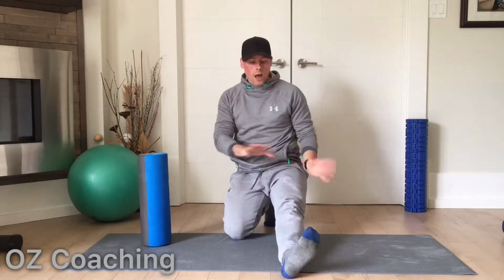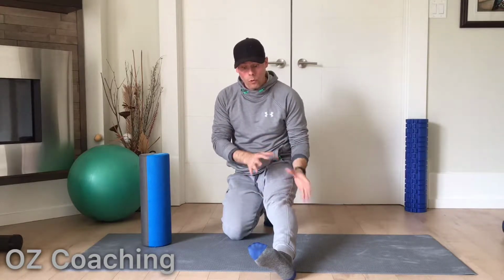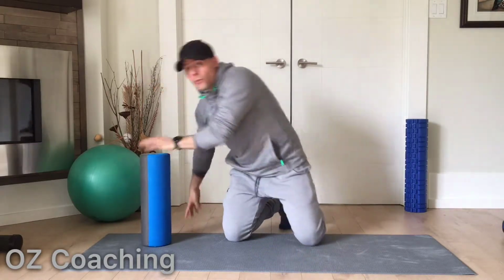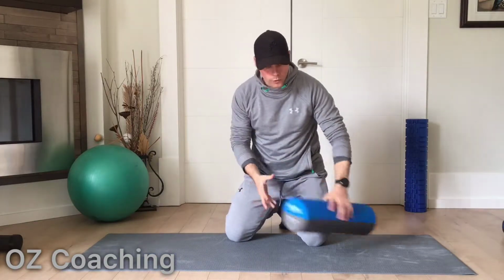Improving Hip Health: active hip internal rotation